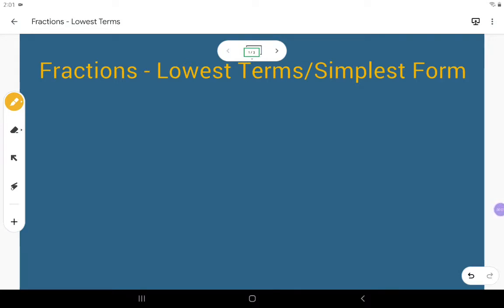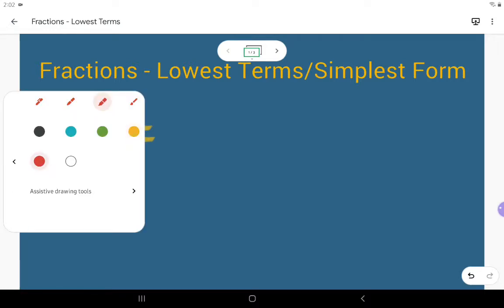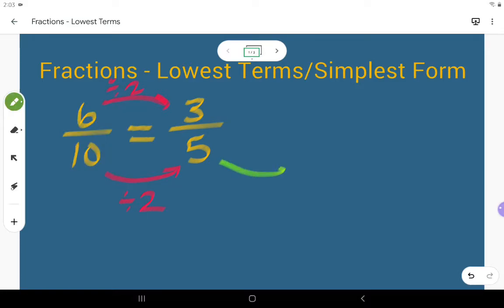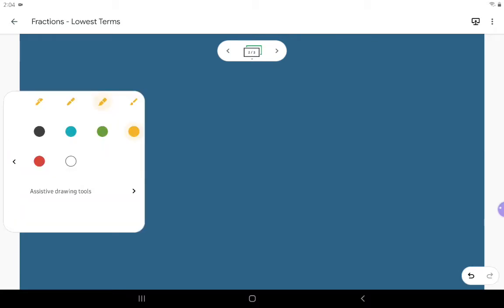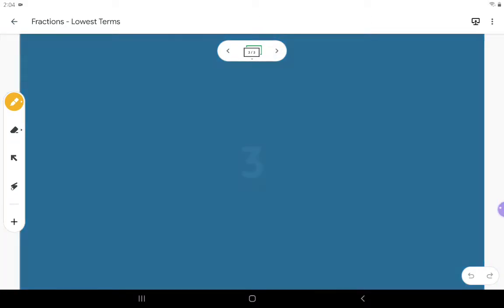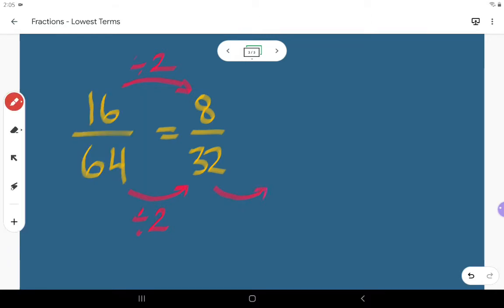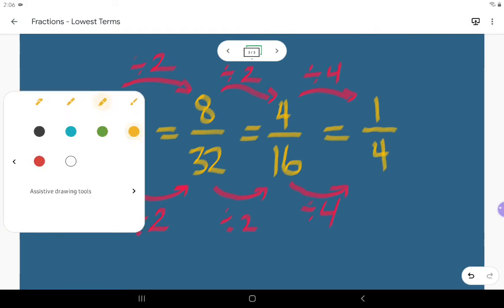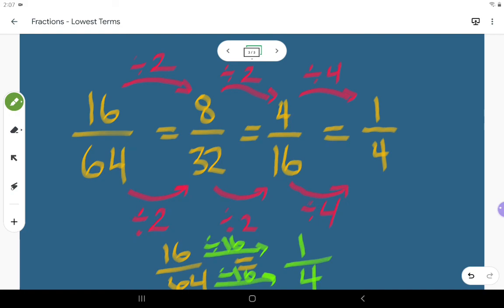Grade 8 - Fractions - Lowest Terms